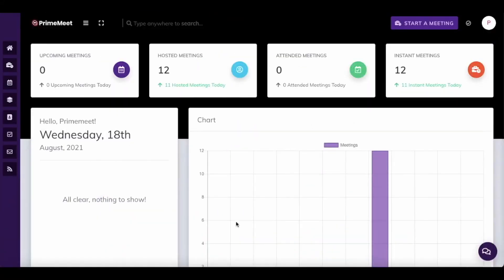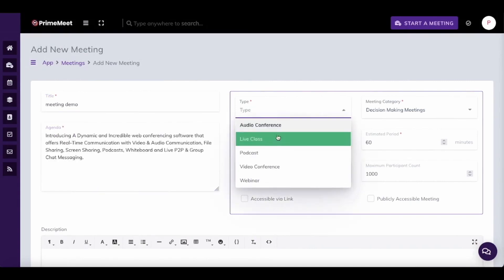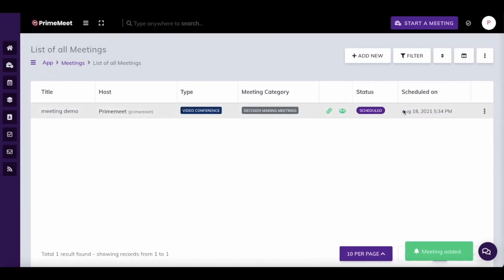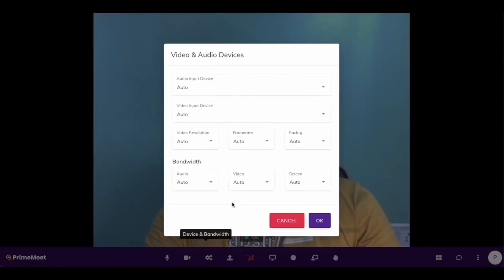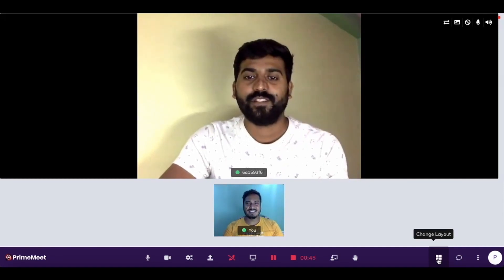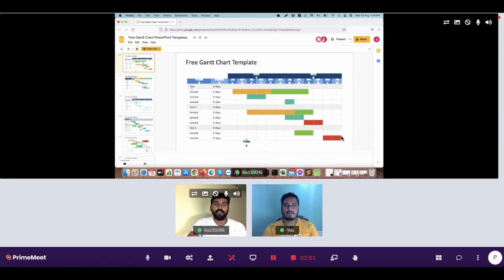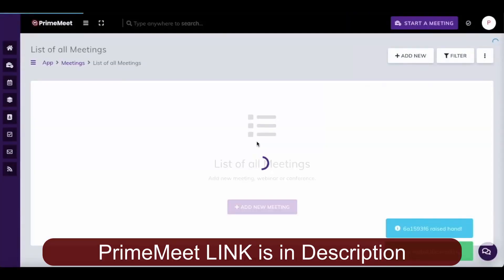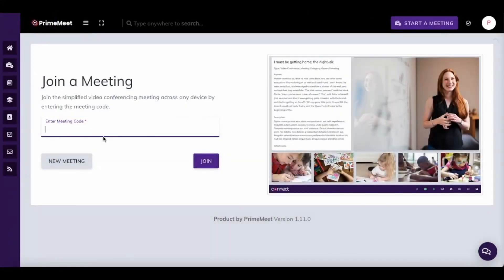PrimeMeet Review And PrimeMeet Demo Video Step By Step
A Powerful Video & Virtual Events
Conferencing Platform!
It is a one of its kind SAAS, App – a video conferencing platform designed to help businesses conduct virtual meetings from multiple devices such as desktops, tablets, and mobile devices.
It is a virtual event built-in protection platform, with single click - fast interface, to start your frictionless personalize virtual meetings with live interaction tools. It also enables online file sharing and transfer.
It is built using reliable and scalable WebRTC technology, which is an open-source framework to enable real-time communication of audio, video and data in Web and native apps.
The solution offers team collaboration tools including audio and video conferencing, podcasts, screen sharing, integrated messaging, and more.
All in all, it is packed with powerful features that makes the virtual conferencing event a seamless experience.